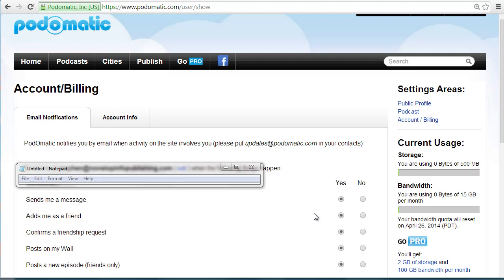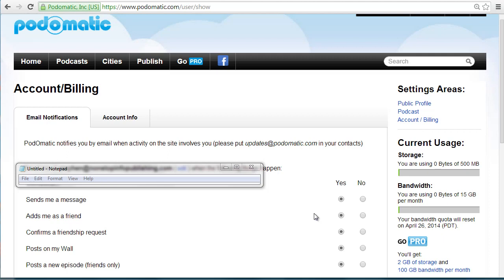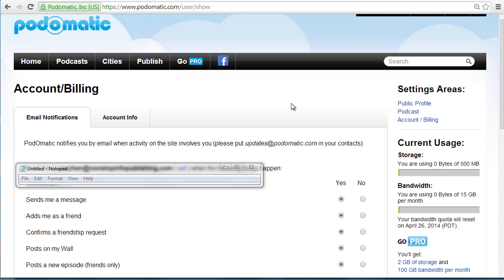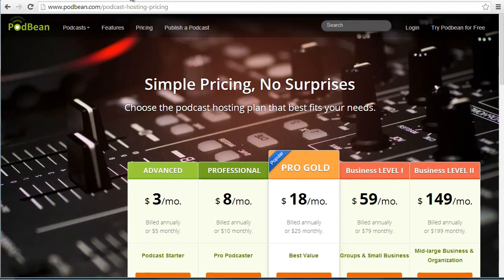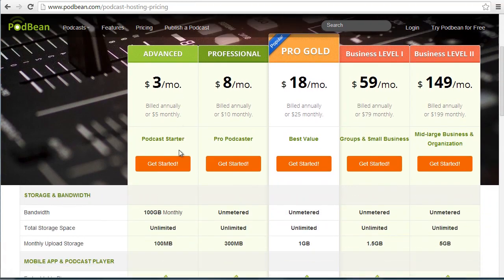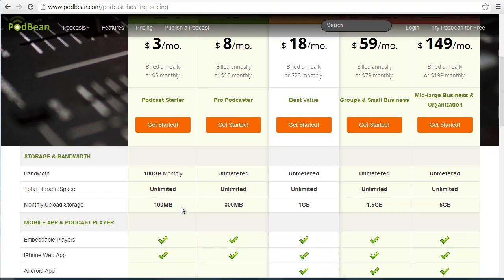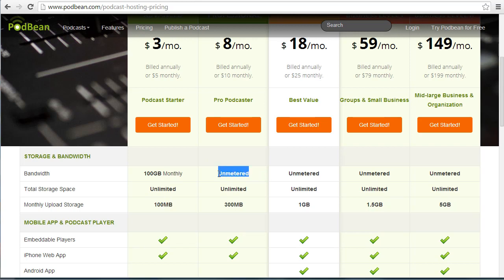Surefire Podcast Blueprint 2.0 - Part 8 - Podcast Hosting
Video #8: Podcast Hosting – Sites to Use

Before you can submit to iTunes, you need to have a place that will host your audio files. The big question here is what sites should you use? I am going to show you one specific site that I highly recommend. Using these types of sites will make your life a lot easier in terms of tracking your podcast and of course submission to iTunes.

- One stop Podcasting Resources site.